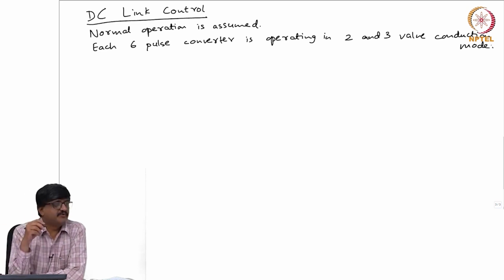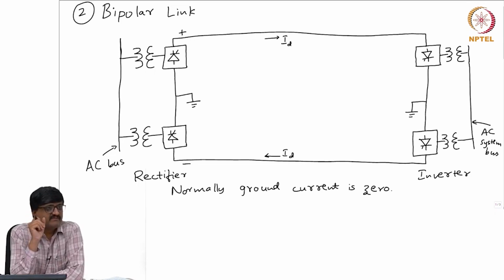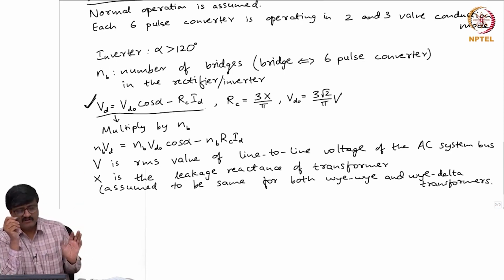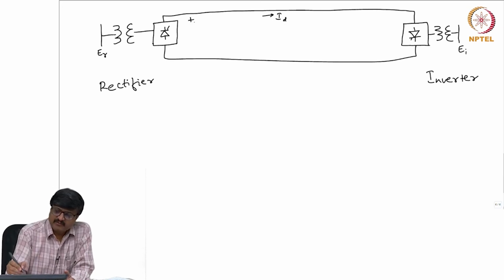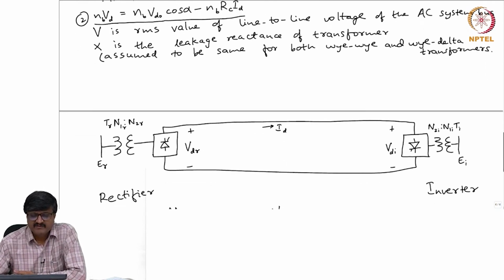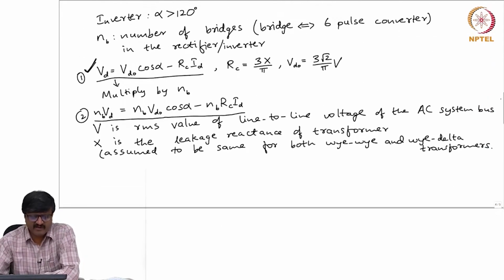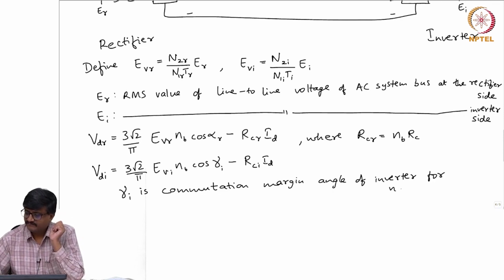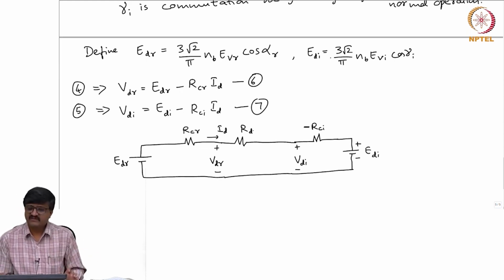DC link control